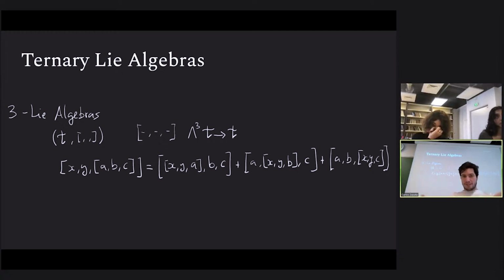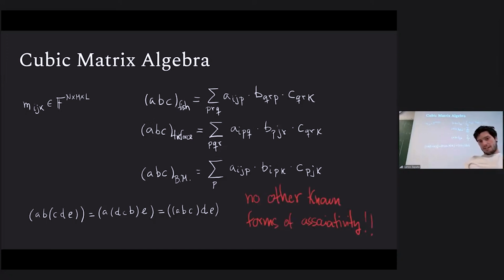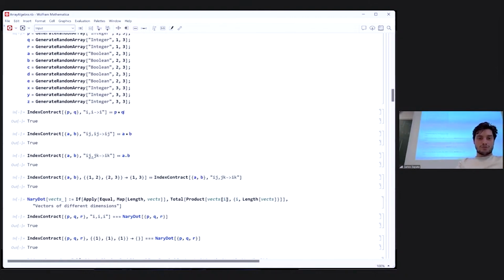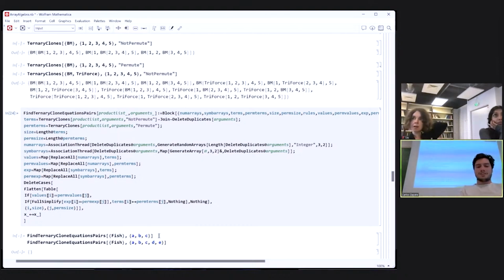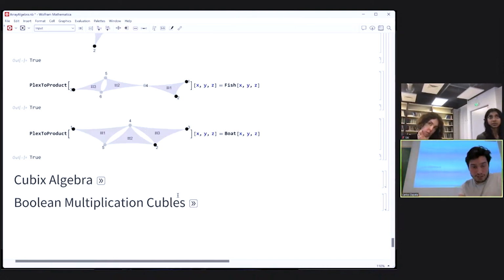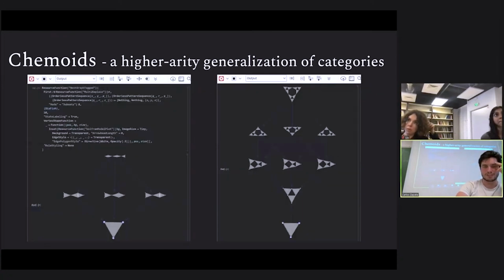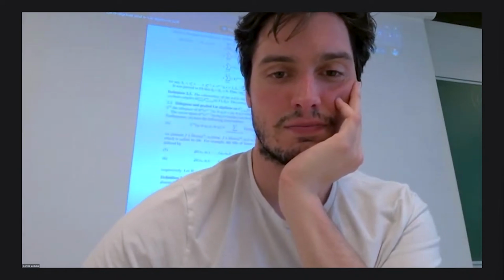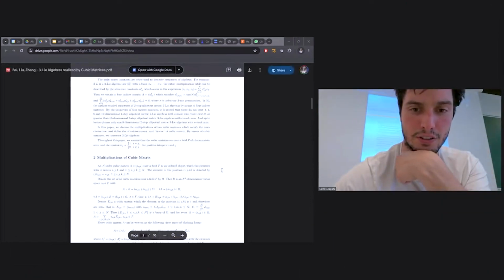Event | Carlos Zapata-Carratala | Hypermatrix Workshop: Day 3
Carlos Zapata-Carratala - Plex Diagrams: Hypermatrix Algebra via Rewriting

I will introduce the notion of a plex - an abstract array on a set of indices - and the diagrammatic calculus that recovers many of the hypermatrix operations that have been identified in the literature. I will comment on recent developments in the search for associativity-like axioms.

Participants:
Carlos Zapata-Carratala (Wolfram Institute),
Liubov Tupikina, James Wiles

Materials:
Slides are available on our Discord server for each session.

00:00 Start
01:10 Plex Diagrams: Hypermatrix Algebra via Rewriting
01:01:50 Q&A